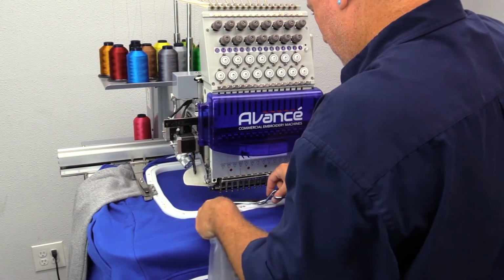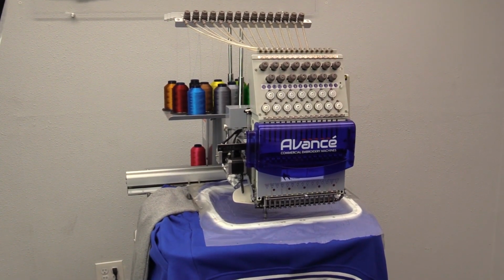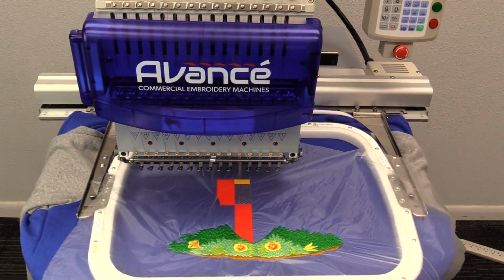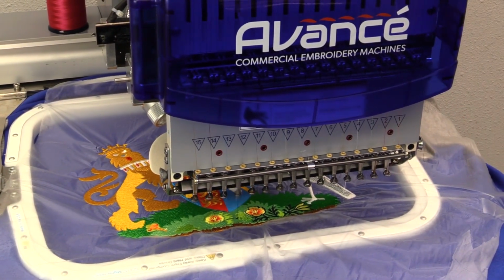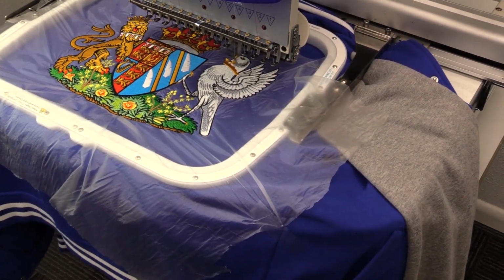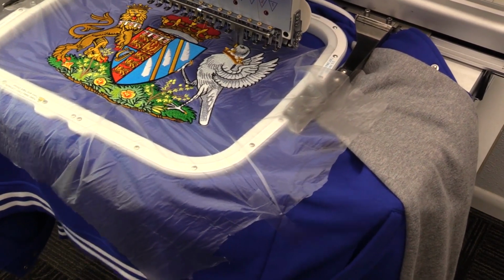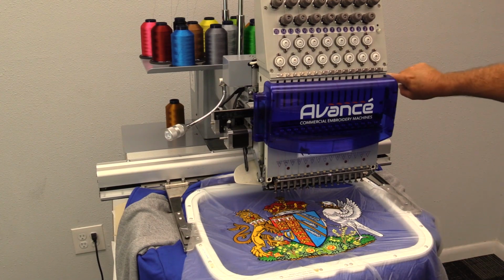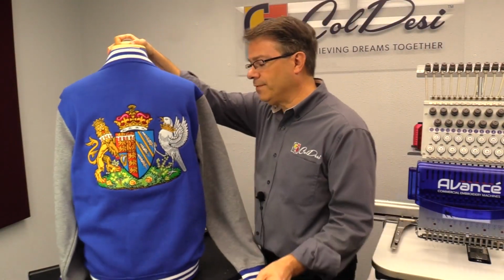Embroidering Meghan Markle Coat of Arms Design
In this video, we are using Avance embroidery machine to make a custom jacket with Meghan Markle Coat of Arms design.

Model LST270.

Wholesale cost for one is $23.99. Case price of 24 is $19.99